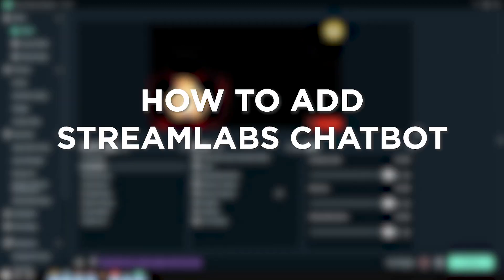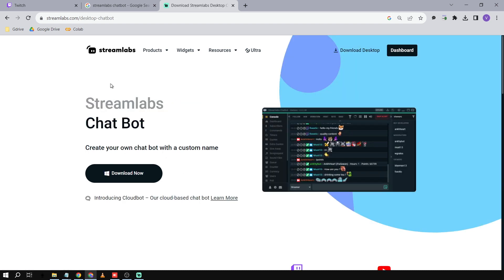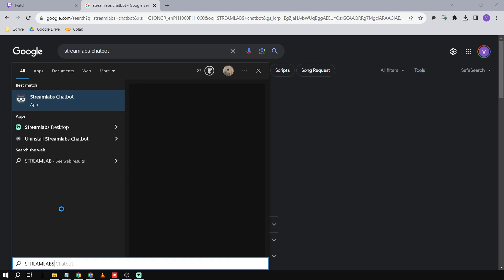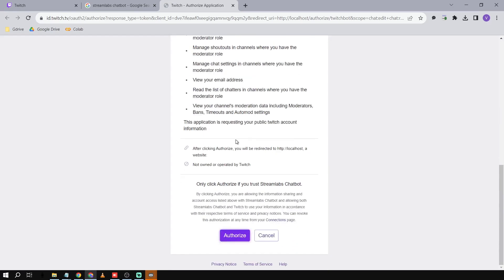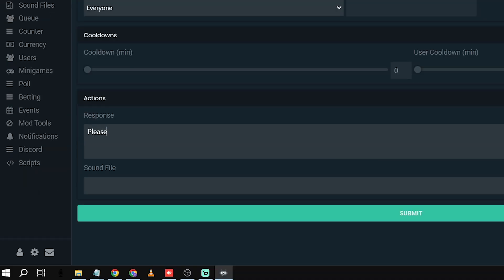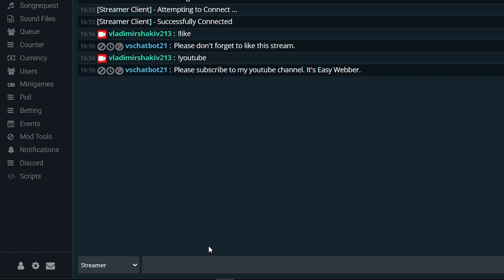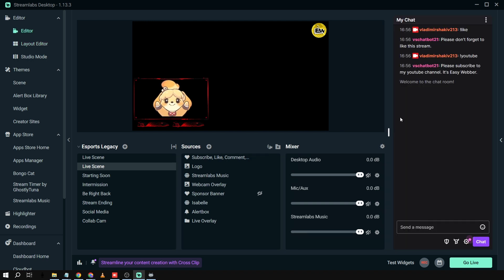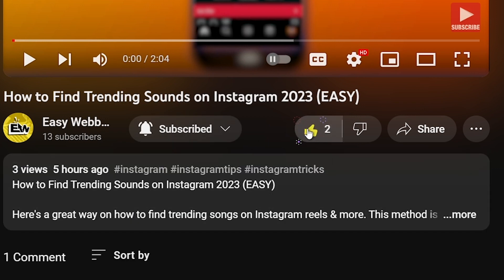How to Add Streamlabs Chatbot to Twitch (2024)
Here's a how to setup Streamlabs Chatbot tutorial for you. In the end, you will know how to setup chatbot for Twitch to make your livestream more interactive & fun.